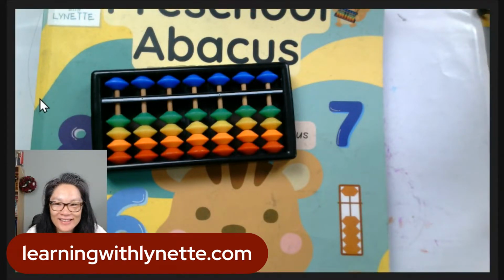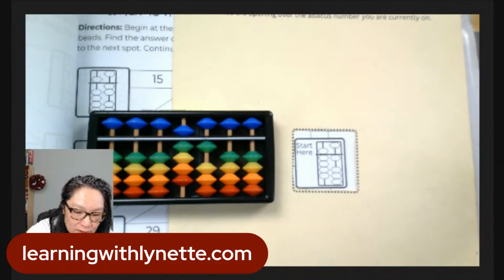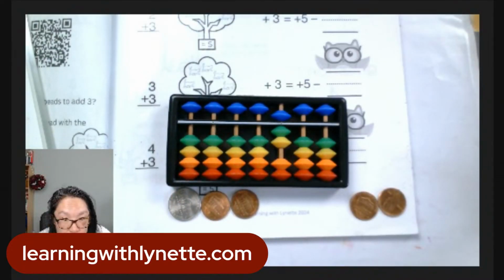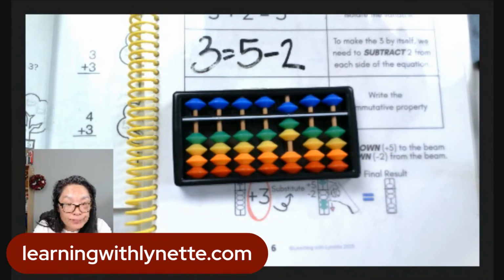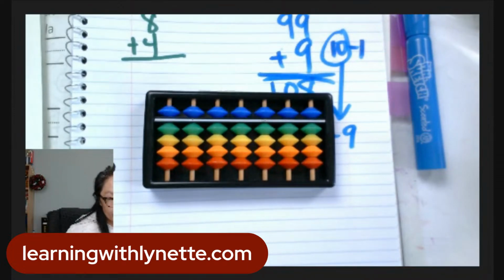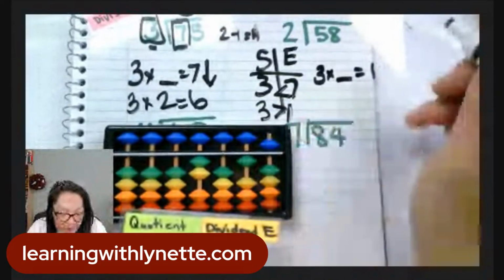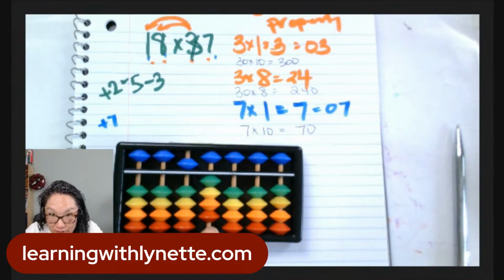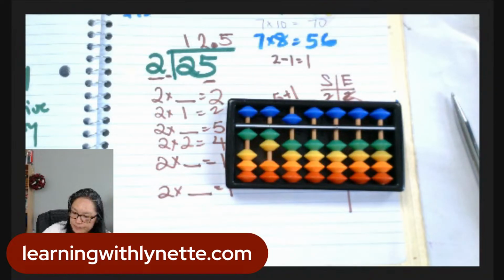math with abacus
abacus workbooks